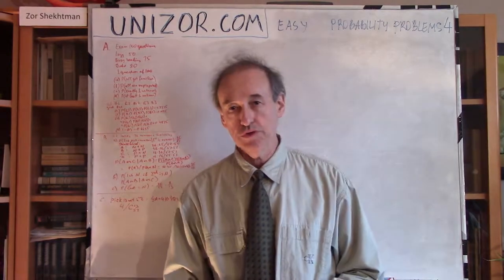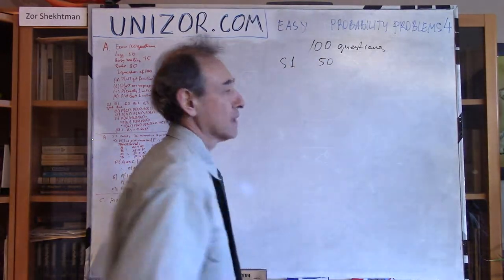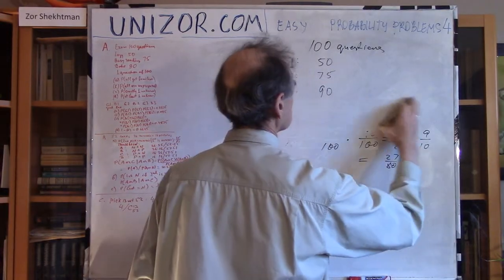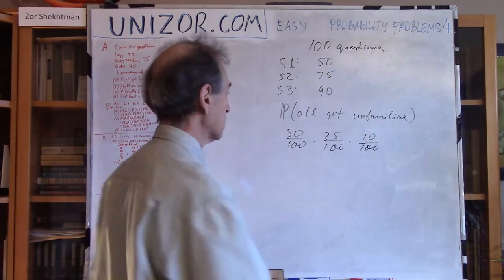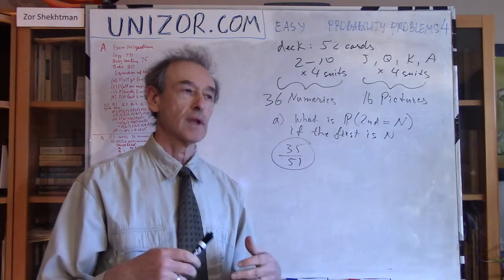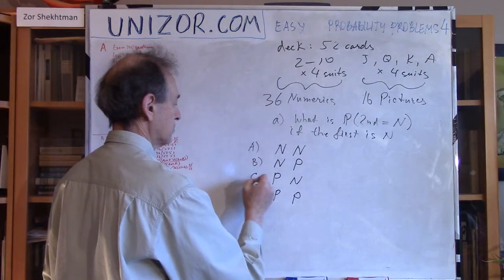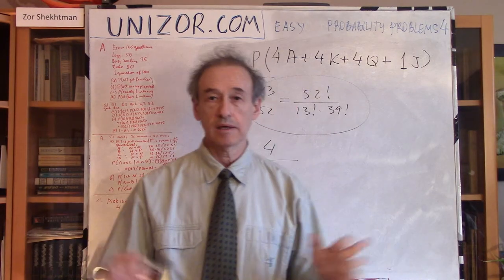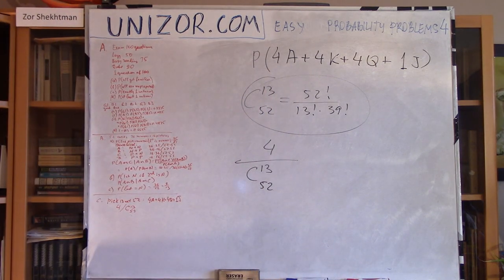Unizor - Probability - Easy Problems 4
Problem A
Three students were preparing for an exam that contained 100 questions.
The first student was lazy and prepared for only 50 questions out of 100.
The second student was reading an interesting novel he had to finish before preparing for an exam, he managed to prepare for 75 questions.
The third student tried hard, was about to finish all the questions, but at the last day preceding an exam he met a girl and could not finish his preparations, so he was ready for 90 questions.
At exam each student has randomly chosen one question.
Calculate the probabilities of the following events:
(a) all students got questions they have prepared for;
(b) all students got questions they have not prepared for;
(c) exactly one student got a question he was not prepared for;
(d) at least one student got a question he was not prepared for.

Problem B
Consider a standard deck of card. It contains cards of four suits (Spades, Hearts, Diamonds and Clubs), each suit has cards with numbers from 2 to 10 (let's call this group of cards Numerics) and cards with pictures - Jack, Queen, King and Ace - that we will call Pictures.
So, we have 36 Numerics and 16 Pictures in the deck.
(a) We randomly pulled one card from the standard deck and it happened to be Numeric.
What is the probability that the second card randomly pulled after that is Numeric?
(b) We randomly pulled one card from the standard deck and put it aside without looking.
Then we randomly pulled the second card and it happened to be Numeric.
What is the probability of the first card to be Numeric?
What is the probability of the last one to be Numeric?

Problem C
Using the same standard deck of cards determine the probability of randomly picking 13 cards out of 52 such that among them are all four Aces, all four Kings, all four Queens and any one Jack (the strongest possible hand in the game of bridge if contract specifies no trump suit).